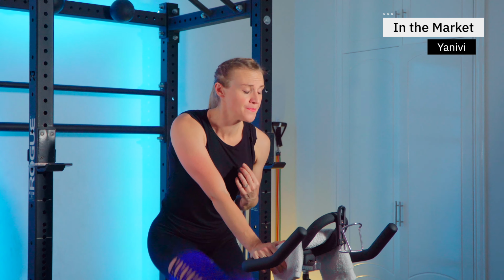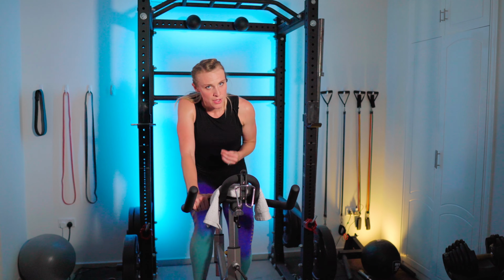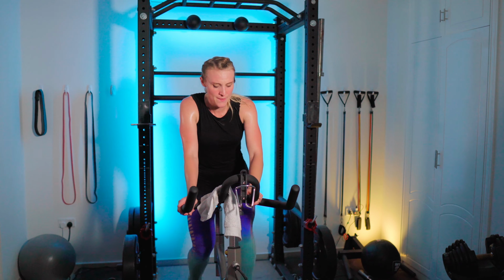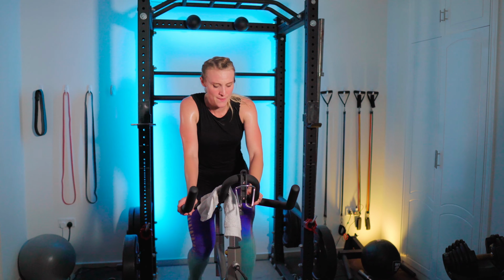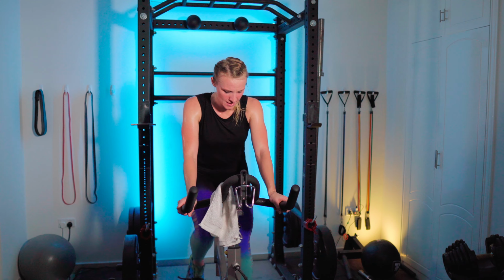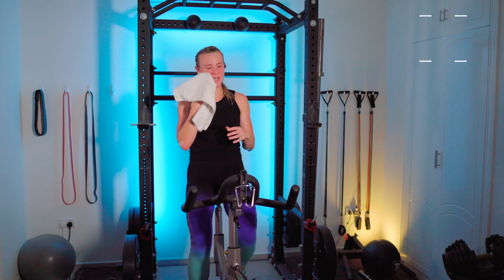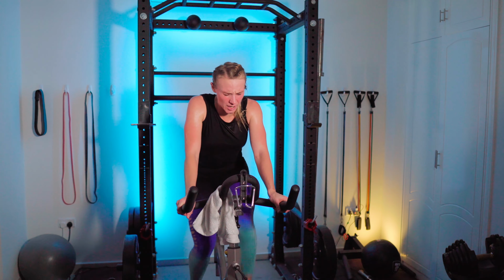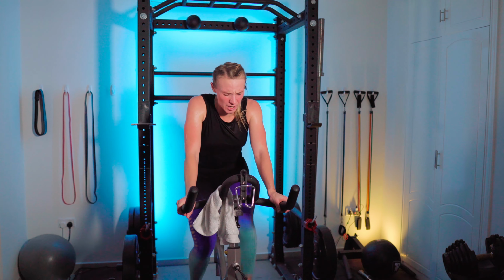Cycling class #24 | 45 Minute Favorite Music Indoor Cycling Workout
This 45 minute cycling class is full of all of my favorite songs we have included in our previous indoor cycling workouts!

This indoor cycling workout has it all! Sprints, climbs, jumps, jogs, tick tocks, and freeze and holds. This is a great option if you are cycling for weight loss, looking to add cardio into your strength sessions, or you just want a fun indoor cycling class at home!  Grab your water bottle, grab your towel, get on your bike and let's do this! - Kaleigh Cohen Fitness

🚴‍♀‍If you are using this indoor cycling class workout for a stationary bike or exercise bike workout and cannot go into the standing positions, 2nd and 3rd, but would like an added challenge during these, TRY THIS:
2nd position: increase your speed! Try anywhere between 5-15 RPMs.
3rd position: increase your resistance here but try and keep the same cadence.

💁🏼‍♀‍ Hello! I'm Kaleigh! I attended my first Spinning class when I was 15. Since then I've been addicted to indoor cycling workouts. Now, as a certified Spin class Instructor and fitness trainer, my goal is to provide you with fun, motivating, and energizing indoor cycling workouts that motivate you to be YOUR BEST YOU! This is cycling motivation! Thanks for cycling with me!